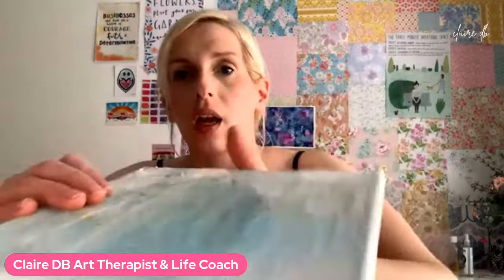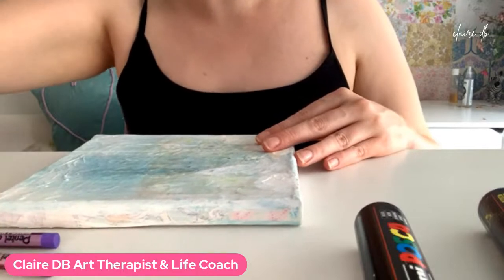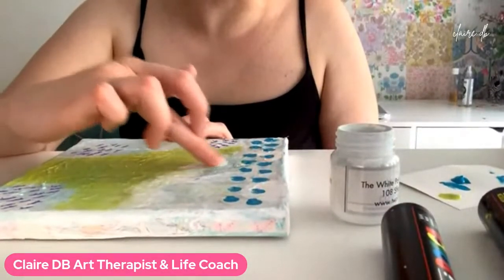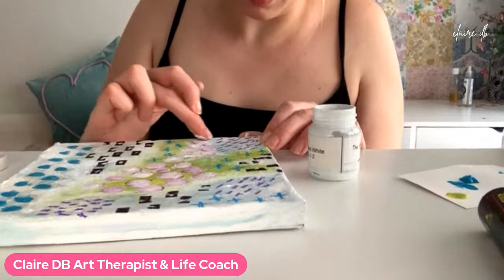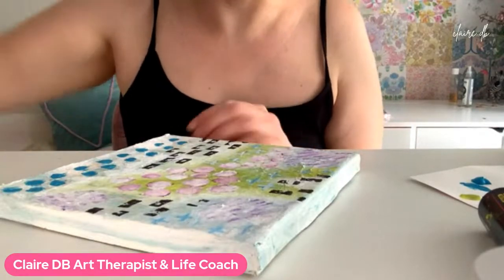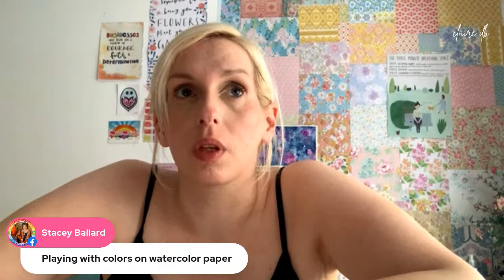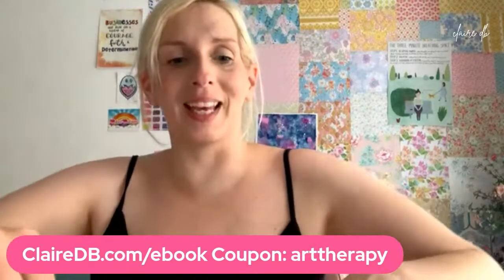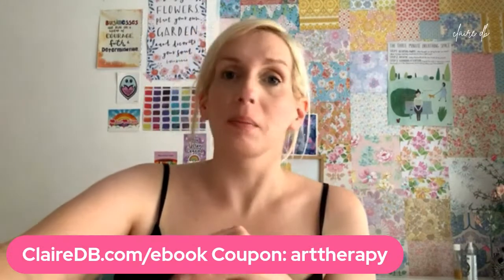Art Therapy Session 23; Collaborative Canvas Art Project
I’m beyond excited to bring one of my favourite mark making and canvas layering techniques to really unlock your imagination and shake off the cobwebs when it comes to creating art.

This project is ideal for relaxation, which of course is going to help you relieve symptoms of depression, anxiety, PTSD and a plethora of other conditions.

Please join me at 7pm BST
2pm EST
1pm Central
11am PST

HIT THE REMINDER BUTTON!

🎨 👋 NEW HERE?
Here's what you need to know -- I believe to my core in helping people like you ease your symptoms of depression and anxiety (or other mental health issues) through creativity.
My name is Claire DB (hence the ClaireDB TV Youtube Channel), I'm an art therapist and I'm also a spoonie. I've been running the Heart Handmade UK brand for 11 years now and recently I realised that my chronically ill and disabled crafting community weren't getting access to the resources they needed.